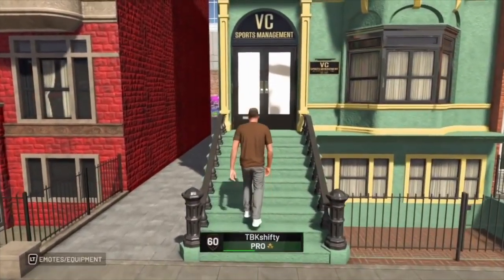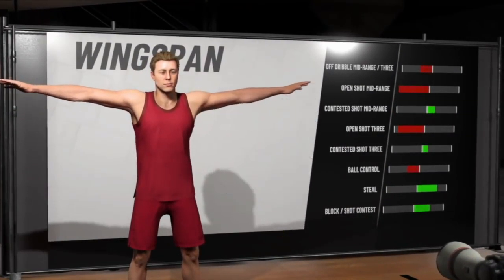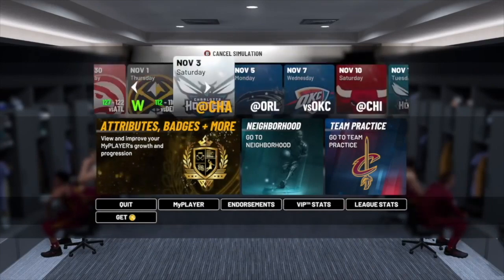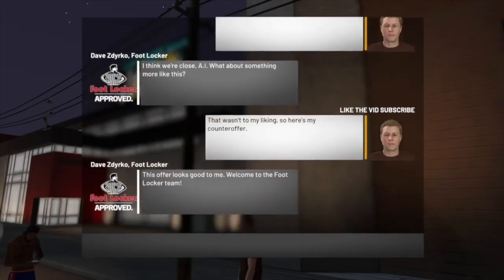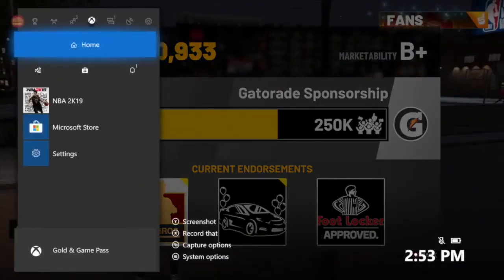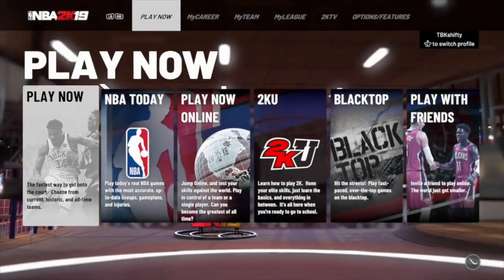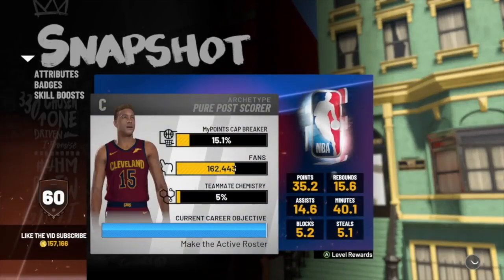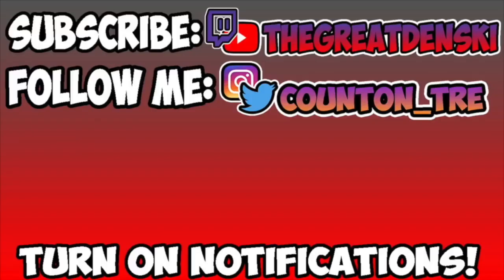NBA 2K19 VC GLITCH IMMORTALIZED! LAST UNLIMITED VC GLITCH OF THE YEAR! ALL 3 PARTS!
NBA 2K19 VC GLITCH IMMORTALIZED BEFORE 2K20!